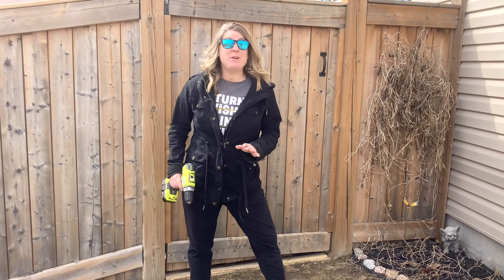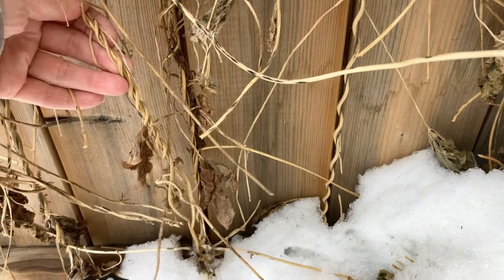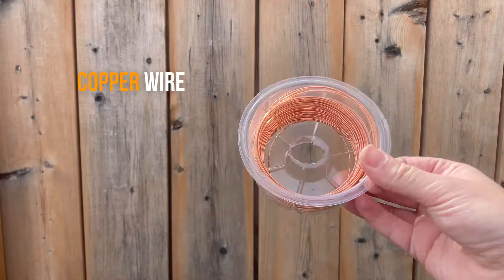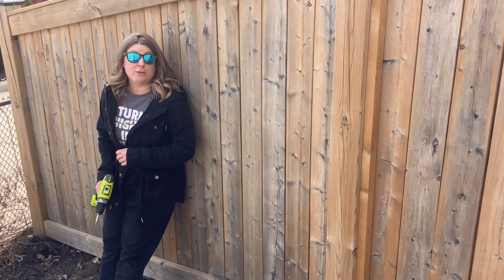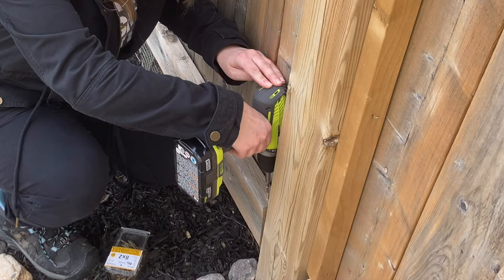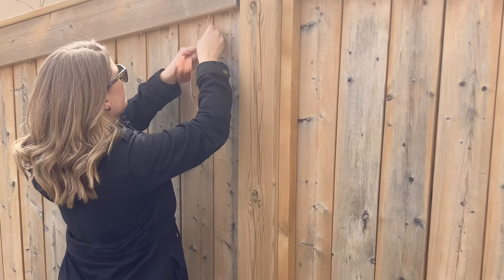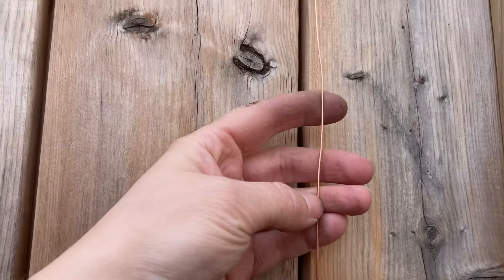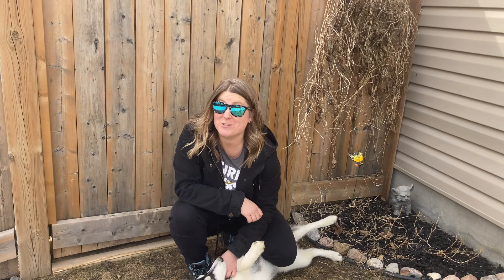Grow Climbing Vines Along a Fence Wall | Morning Glory Flower Garden | DIY How To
➪ Easily grow climbing vines along a fence wall. This cheap landscaping idea will turn a bare wooden fence into a beautiful vertical garden. DIY and train morning glory flowers to go up a smooth surface without using a metal, plastic or wood trellis. Climbing plants need something to wrap around and develop over summer. You can use any strong wire for this project along with screws, screw eyes or hooks.

0:00 Intro
0:38 Materials and Measurements
1:12 Adding Screws and Wire
2:18 Final Results

➪ Hi. I'm Laura. Welcome to my DIY Home and Garden channel. I'll show you how to garden and grow food, check-off basic home maintenance tasks and complete outdoor projects. Grow. Fix. Build. Make. DIY.